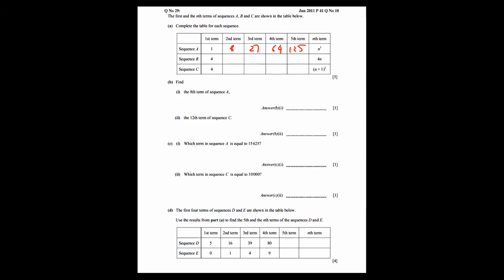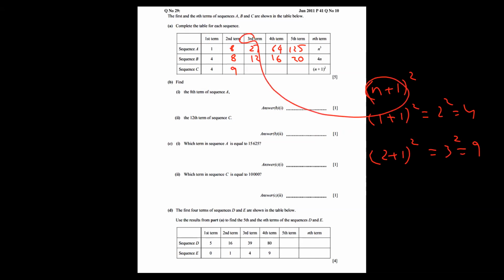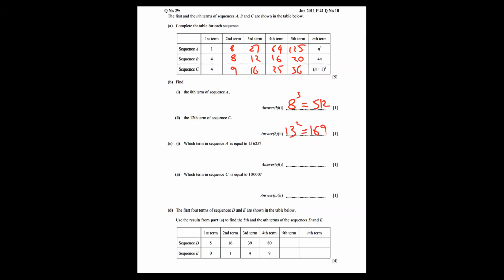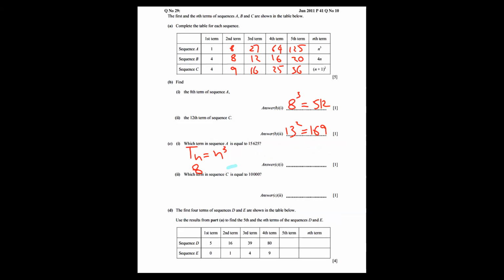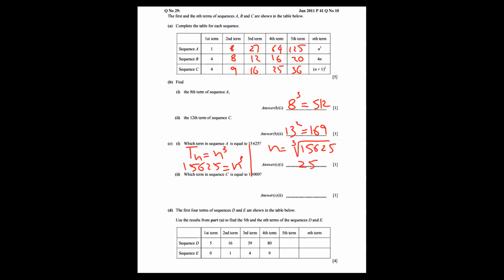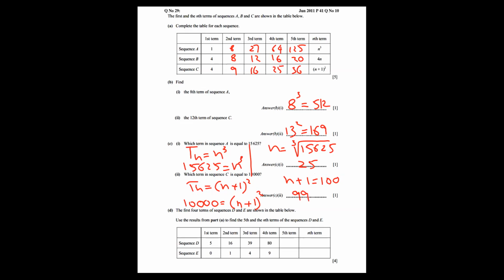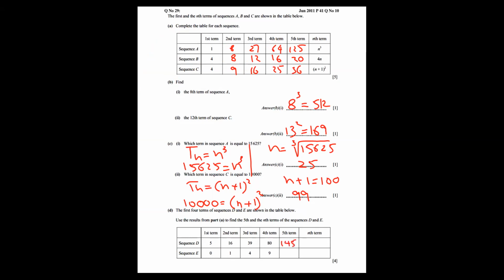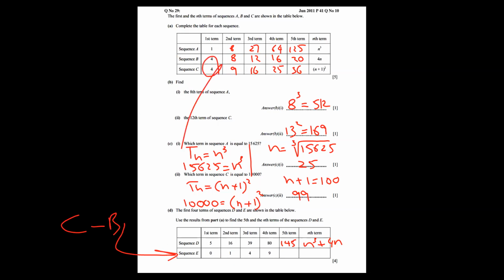Jun 2011 Var 41 Q No 10 Topic OL Sequences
0580/s2011/41/Q No 10